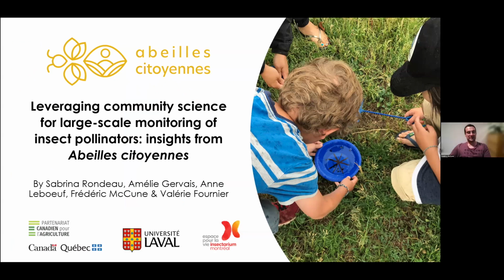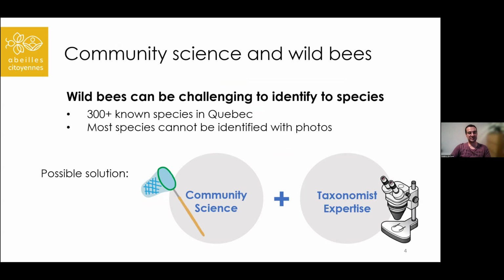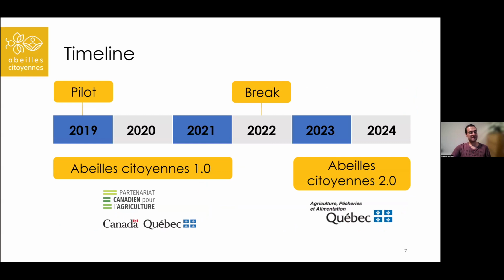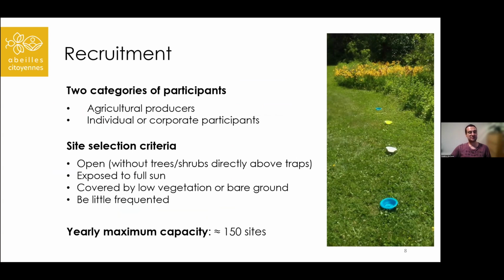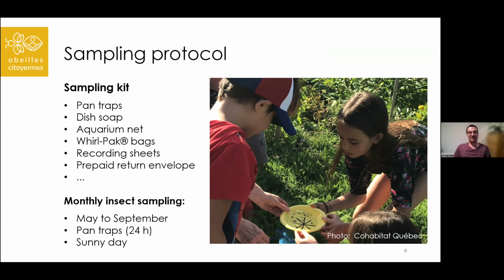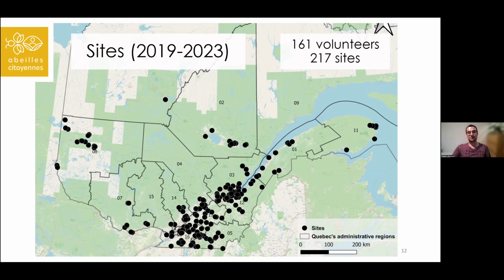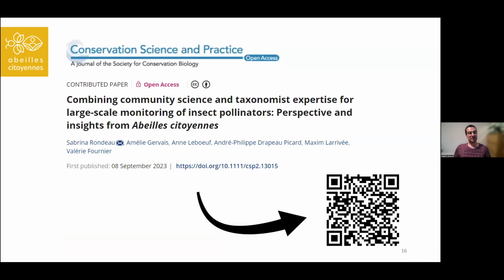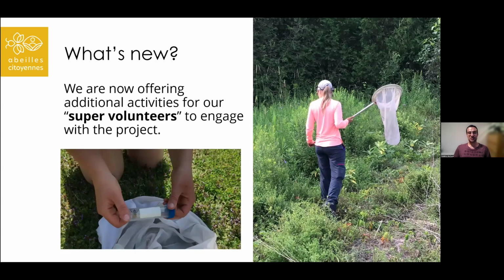Leveraging community science for large-scale monitoring of insect pollinators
Frédéric McCune, a Research Associate from Université Laval gave a talk entitled: Leveraging community science for large-scale monitoring of insect pollinators: insights from Abeilles citoyennes.